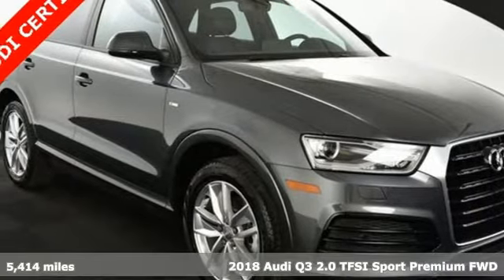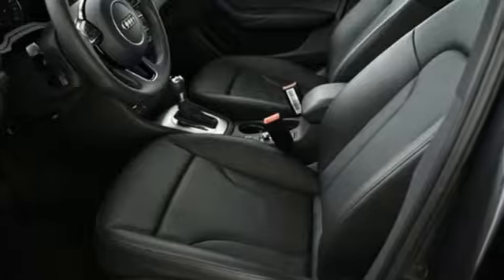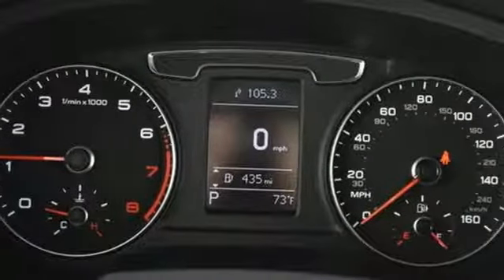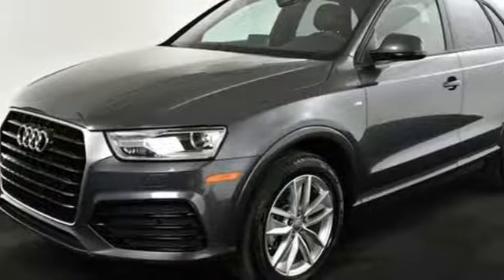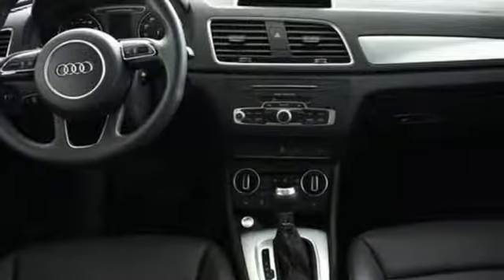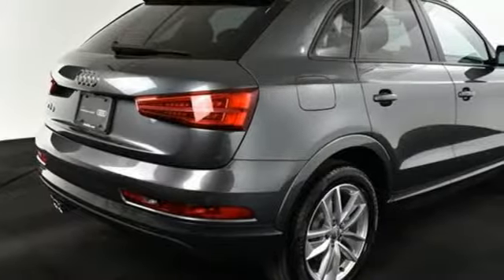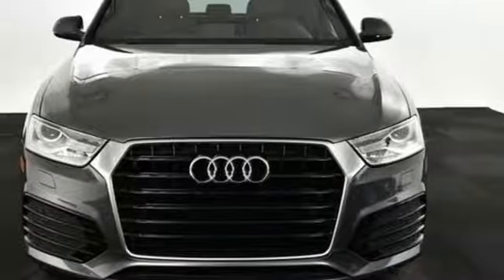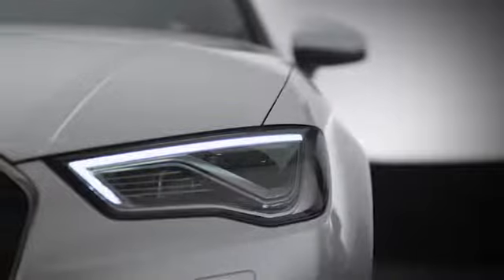Used 2018 Audi Q3 Atlanta Alpharetta, GA L30045 - SOLD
Year: 2018
Make: Audi
Model: Q3
Trim: 2.0T Premium
Engine: 2.0L 4-Cylinder TFSI
Transmission: 6-Speed Automatic with Tiptronic
Color: Gray
Interior: Black
Mileage: 5414
Stock #: L30045
VIN: WA1BCCFS9JR014402
This 2018 Audi Q3 in Daytona Gray Pearl Effect is a CARFAX One-Owner and has a clean CARFAX! The odometer is 1000 miles below market average and the perfect find for someone looking for an entry level SUV!brbrAluminum Satellite Inlays, Audi Advanced Key, Auto-Dimming Interior Mirror w/Compass, Black HomeLink, Convenience Package, Power Tailgate. 28/20 Highway/City MPGbrAudi Atlanta is the largest Pre-Owned Audi Dealership in the nation. Our inventory moves extremely quickly. PLEASE BE SURE TO SECURE YOUR APPOINTMENT. All vehicles are subject to sale at any time. As a courtesy to our clients, a partial payment and signed agreement will secure an appropriate window of time to allow for travel to inspect and accept the vehicle.

Address:
5805 Peachtree Boulevard